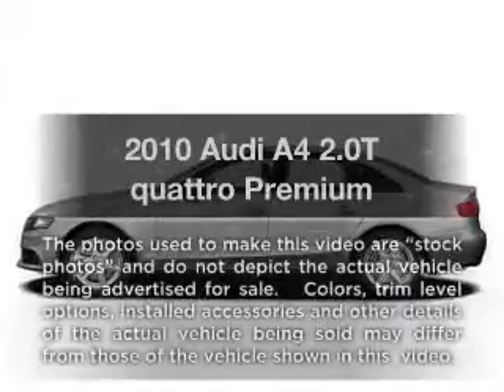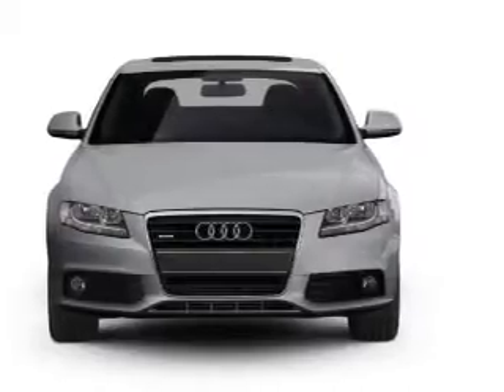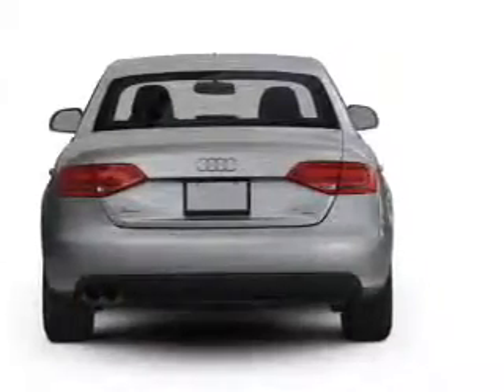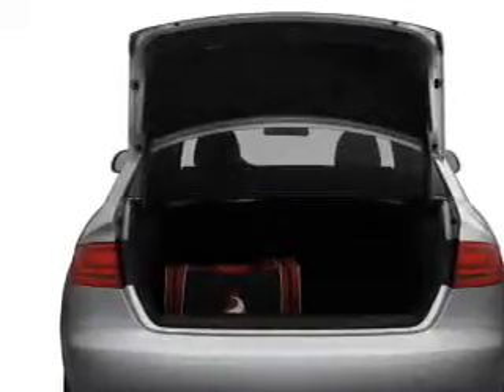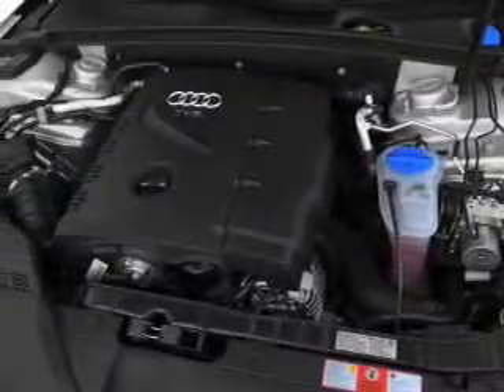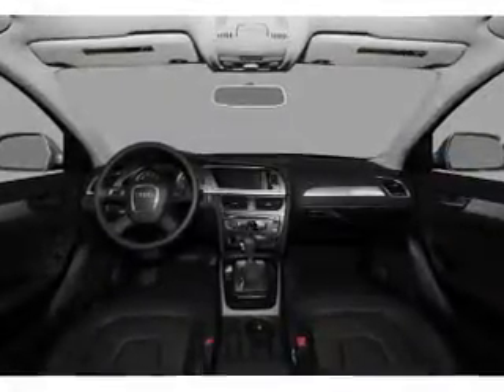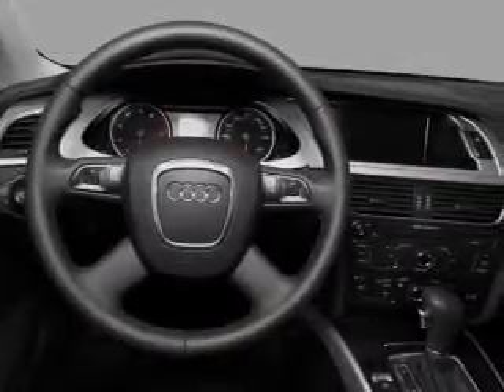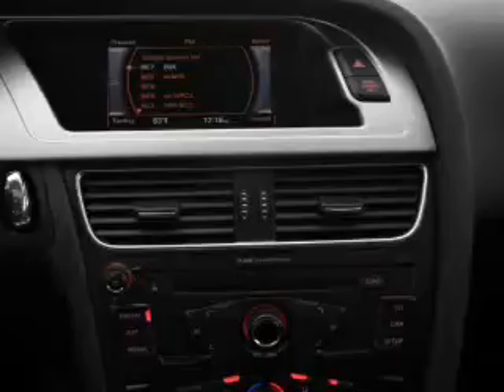2010 Audi A4 - Chicago IL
Year: 2010
Make: Audi
Model: A4
Trim: 2.0T quattro Premium
Engine: 2.0 liter inline 4 cylinder 16 valve
Transmission: Automatic
Color: Blue
Mileage: 22928
Address:
1100 N. Clark St.